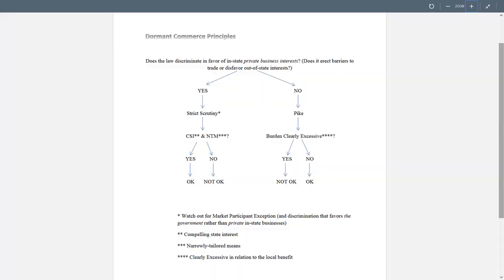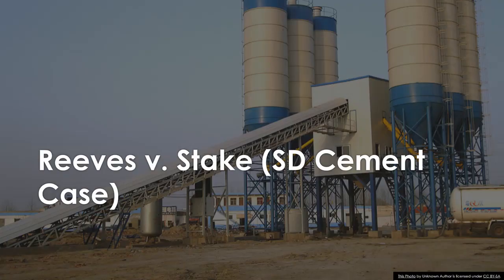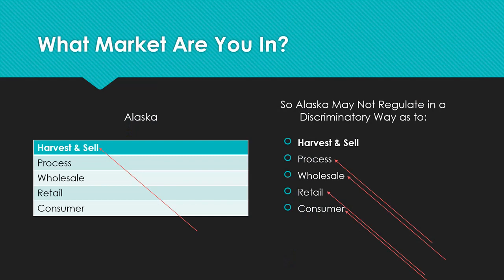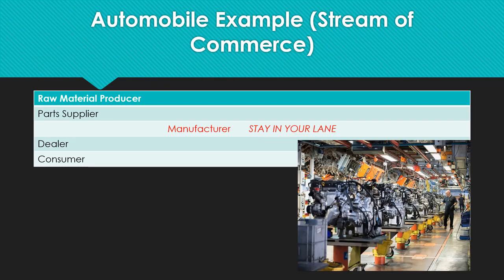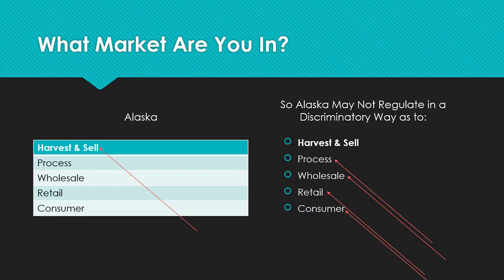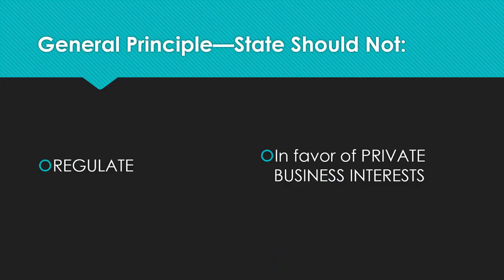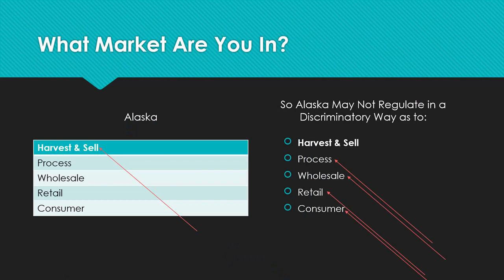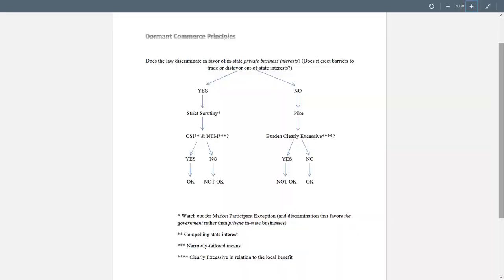Week 12 Ep. 2 Market Participant, Part 2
Limits on the Market Participant exception to strict scrutiny and a discussion of the Alaska Timber case